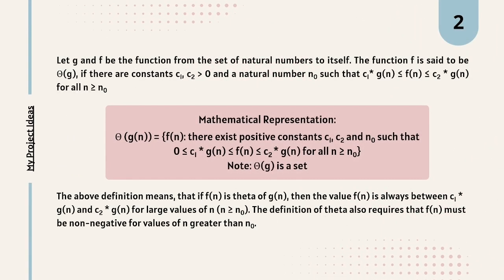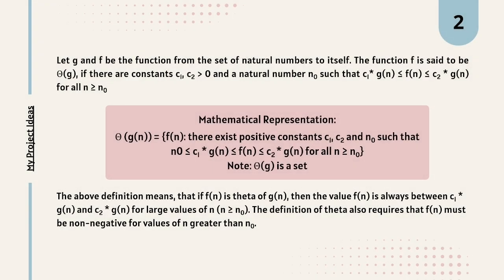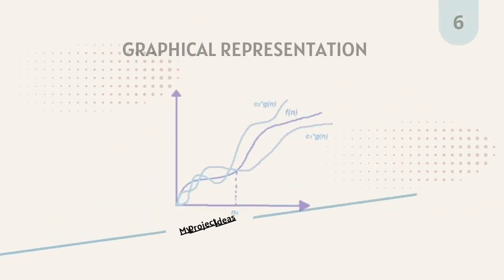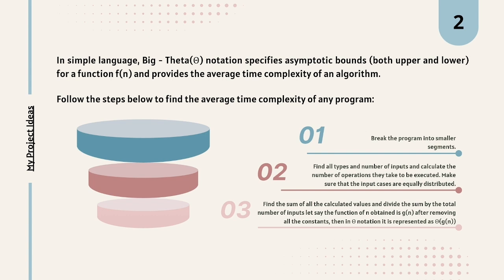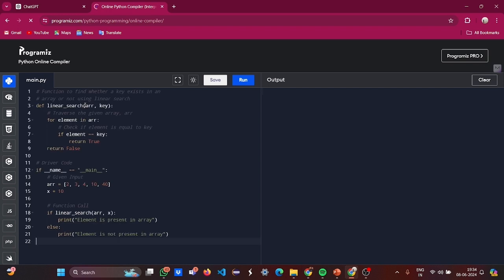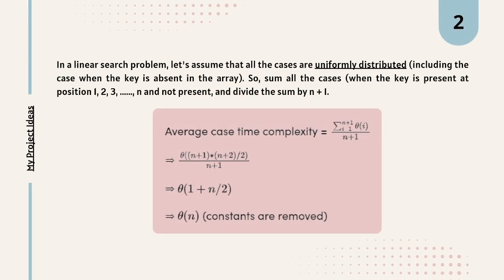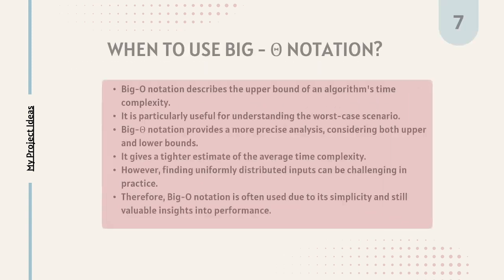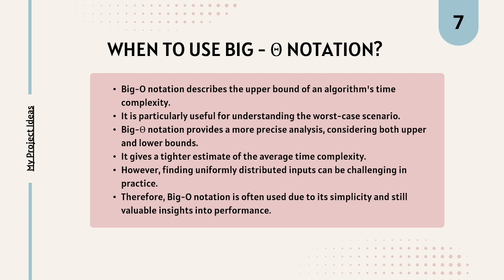Lecture 7 - Theta Notation | DSA Basics For Beginners | Placement Course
Welcome to Lecture 7 - Theta Notation of our DSA Placement Course. In this lecture, we will get an understanding of the Time Complexities of Algorithms and how to implement them in coding.

What is Theta Notation in DSA?
- Theta notation, represented by the Greek letter "theta" (Θ), is a notation used to describe the average performance of an algorithm. It's used to represent the average case complexity, or the average space and time complexity. Theta notation bounds a function from above and below, which is why it's used to represent exact asymptotic behavior. It's also considered to be the meeting point between Big O and Omega notations, which represent the worst-case and best-case performance of an algorithm, respectively.

What are the advantages of Theta Notation in DSA?
- Theta notation has several advantages, including:
* No need to worry about time units
* Asymptotically tight bound on the running time
* Running time is nailed to within a constant factor above and below